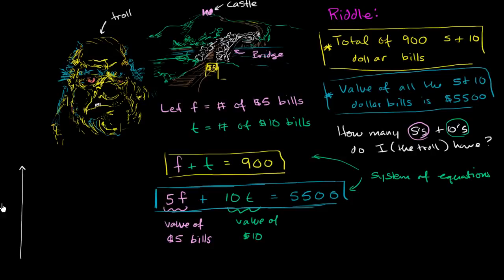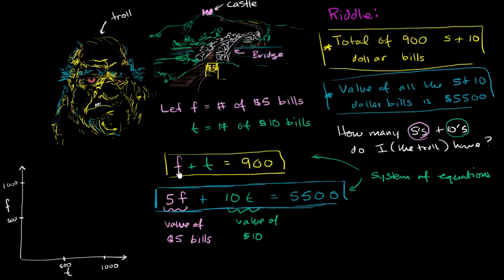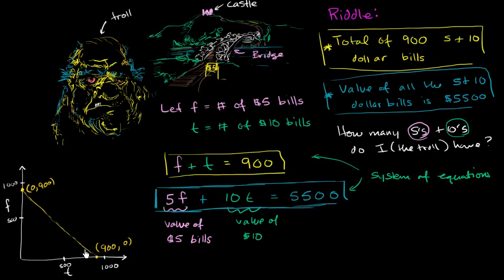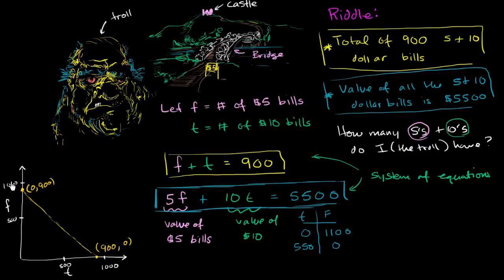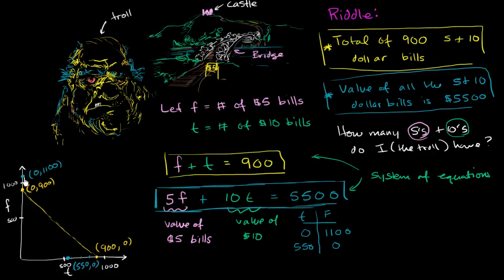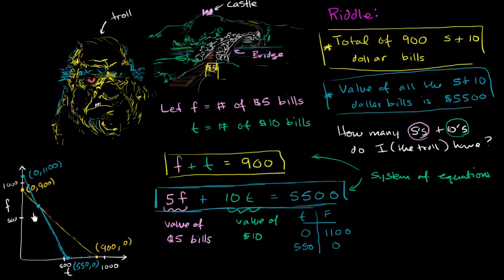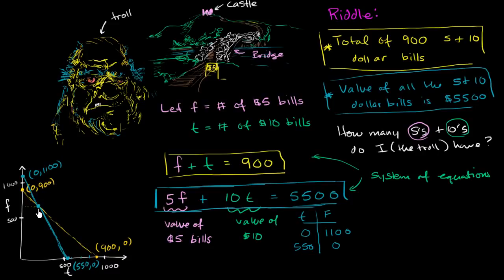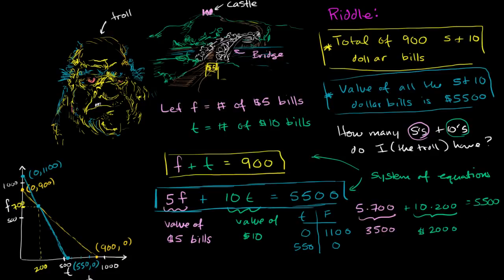Solving the troll riddle visually | Algebra II | Khan Academy